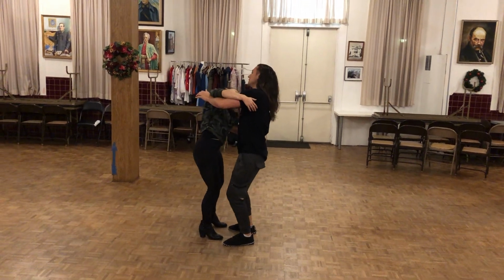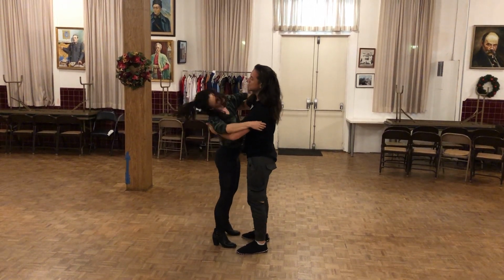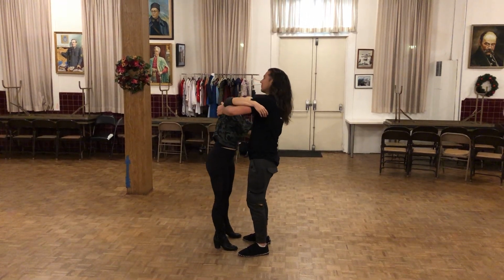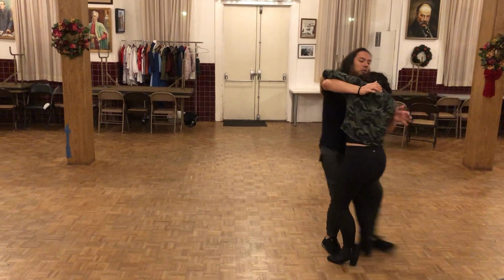Zouk Unsorted 1